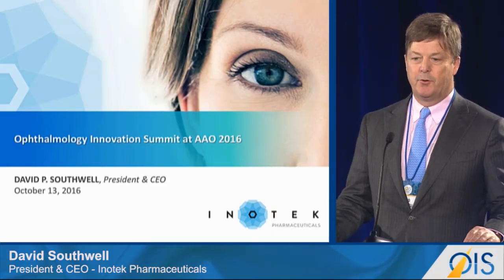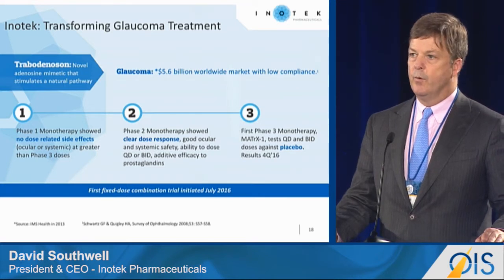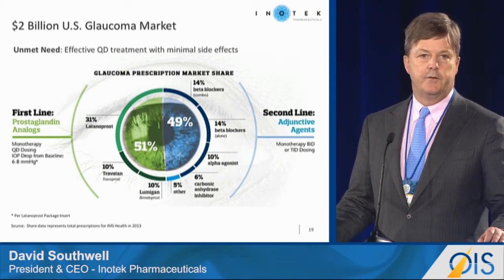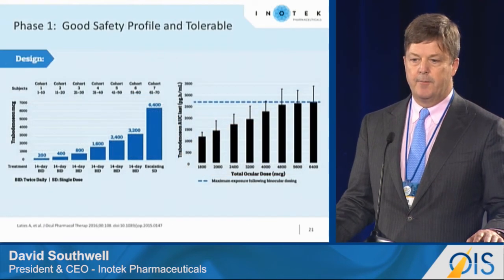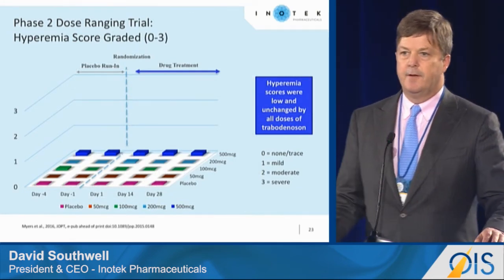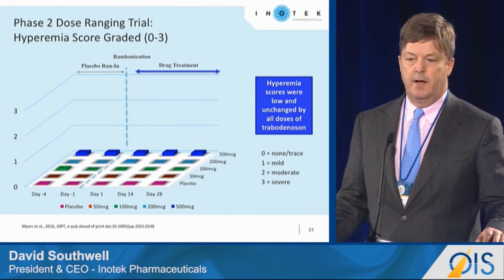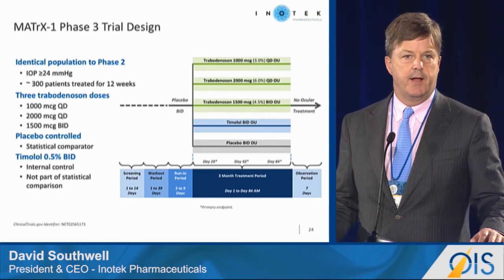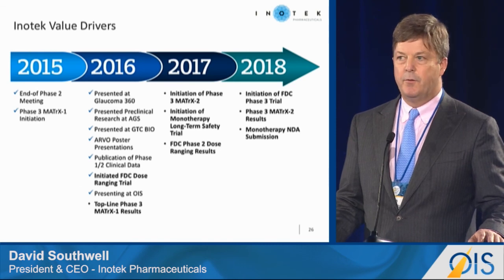Inotek “Transforming Glaucoma Treatments” (OIS@AAO 2016)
"Public Device & Biopharma Ophthalmology Company Showcase: Inotek Pharmaceuticals" panel from Healthegy's OIS@AAO 2016:

Presenter:
David Southwell, President & CEO – Inotek Pharmaceuticals

CHICAGO—Inotek is committed to “transforming glaucoma treatments,” David Southwell, president and CEO, said here during the Ophthalmology Innovation Summit. Glaucoma is a $5.6 billion worldwide market with well-recognized low compliance among patients on topical therapies.

Inotek’s trabodenoson is a novel adenosine mimetic that stimulates a natural pathway; early studies indicated no dose-related side effects in a monotherapy trial and a clear dose response with good ocular and systemic safety in a Phase II trial.

“Trabodenoson showed an ability to dose QD or BID, and an additive efficacy to prostaglandins,” Southwell said. The company’s first Phase III monotherapy study (MATrX-1) is evaluating both QD and BID against placebo, with results expected before year-end.